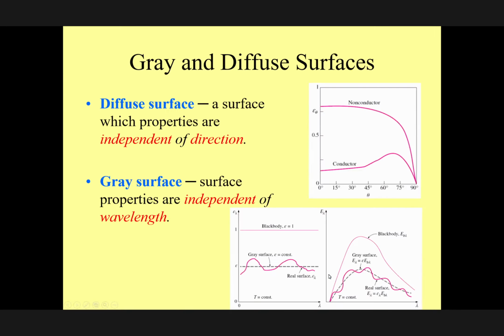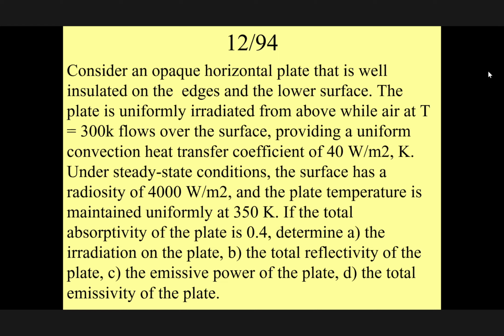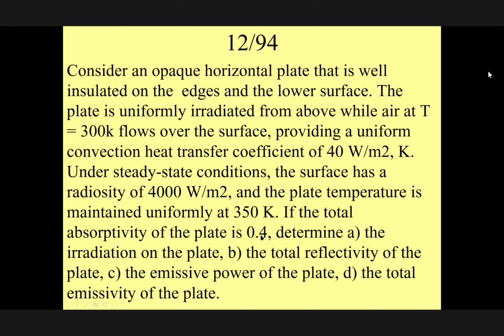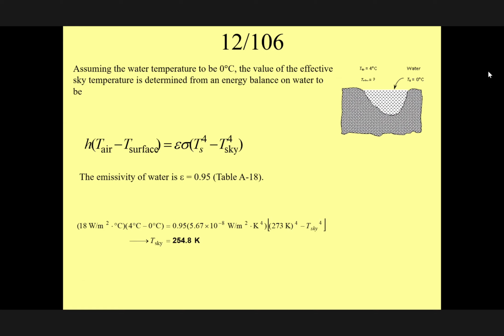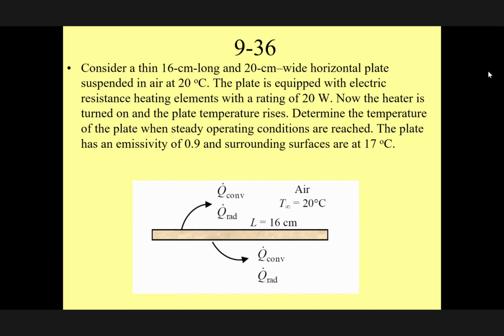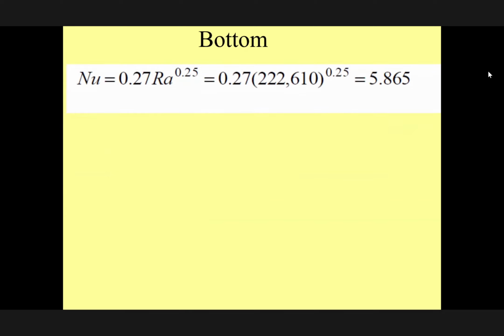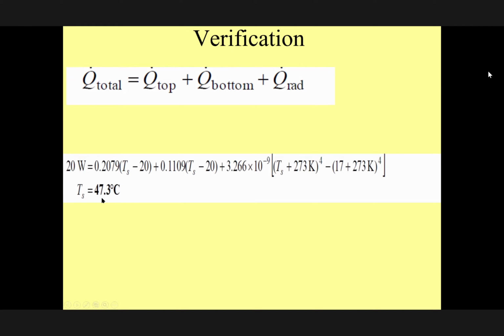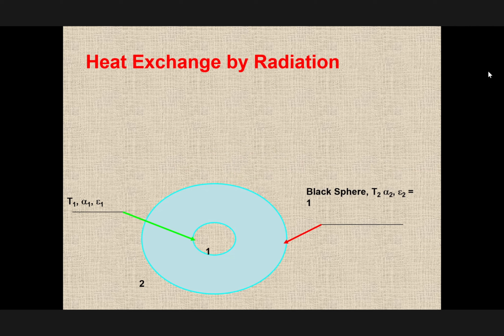BLDG 476 - Thermal Analysis of Buildings - Lecture 22 (November 24th, 2020)